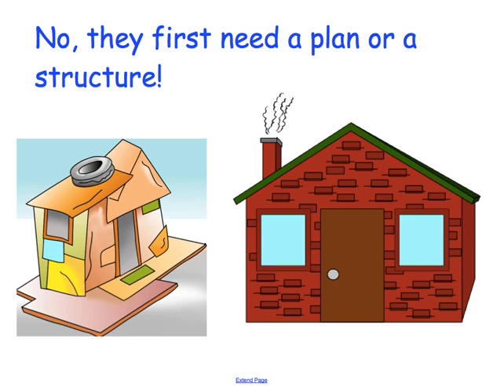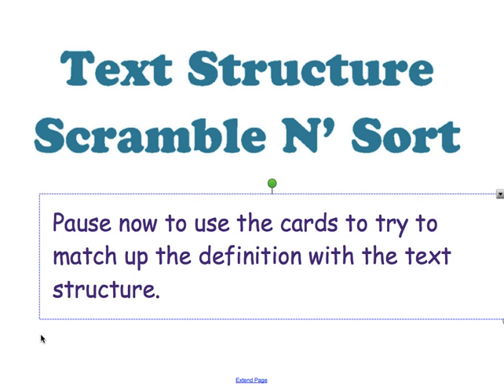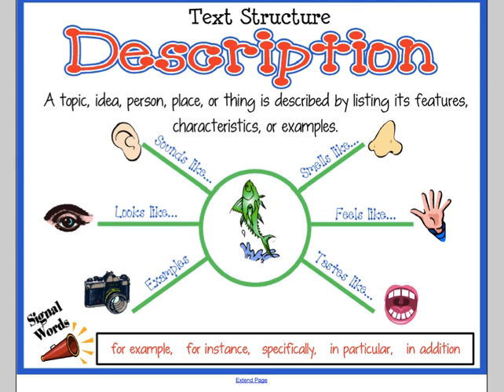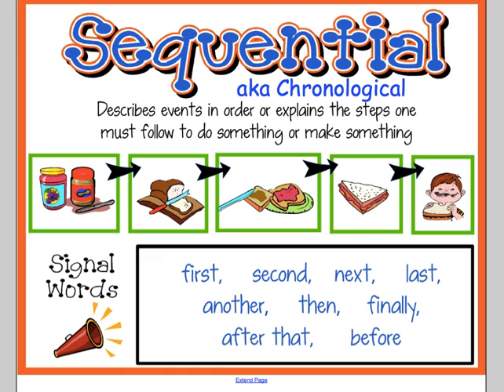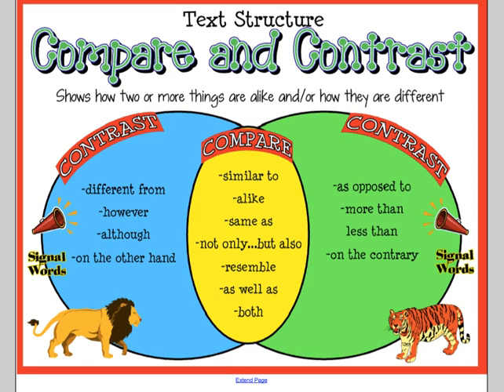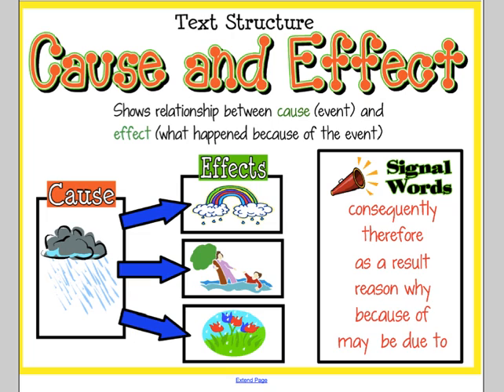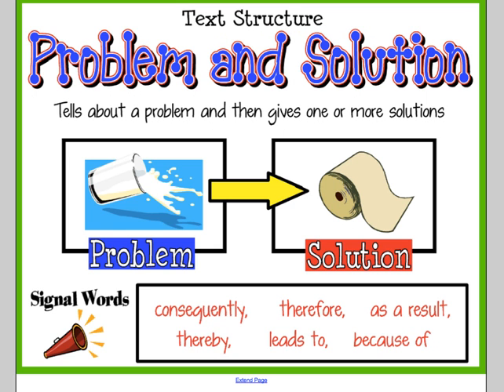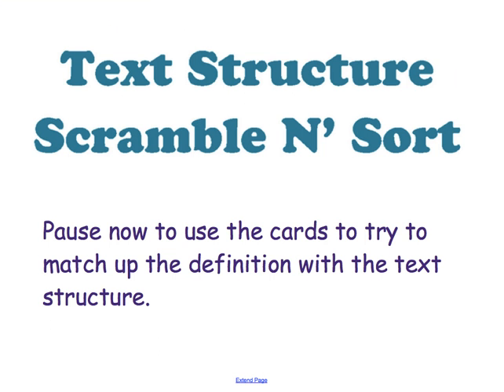Text Structures Overview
Here is a link to the cards I mentioned in this video.